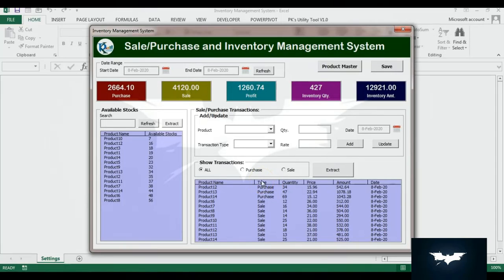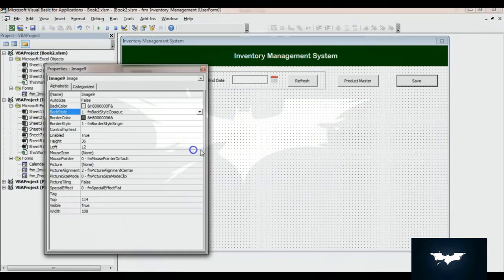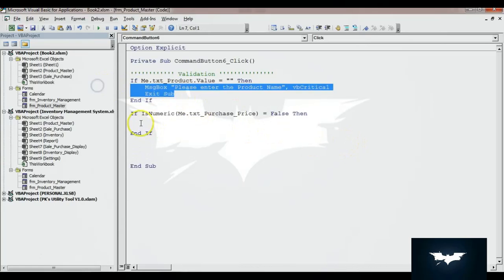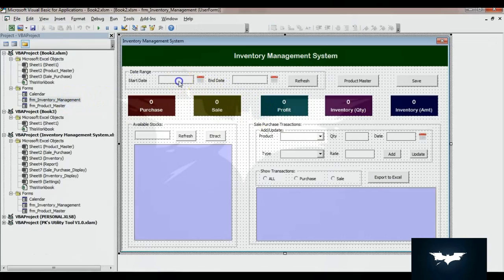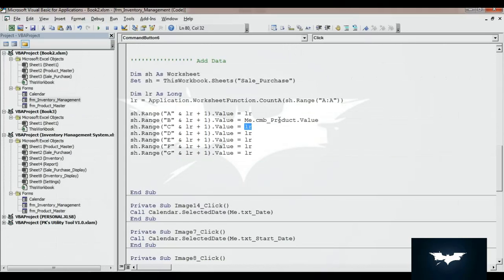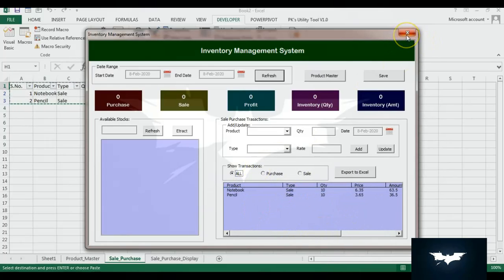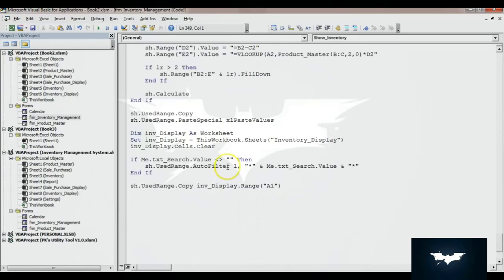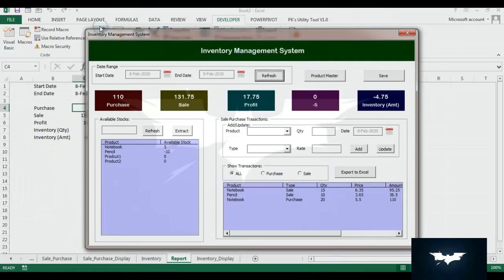Sale/Purchase and Inventory Management System.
If you’re looking for a low-cost way to manage your inventory, Excel could be a good solution. It’s a program that most of us are already familiar with, whether for accounting or spreadsheet forms, and it is an alternative option for applications like inventory management. With integrated tools, features, and formulas to make spreadsheets more dynamic and interactive, Excel is also capable of handling basic inventory management for small businesses. While not ideal for a medium or large sized inventory, Excel is cost-effective or, if you use it in OneDrive, even free.

Like anything that’s free or cheap, Excel isn’t perfect inventory management, but it has plenty of valuable features. While it is easy to make mistakes in Excel (and avoiding them will require time-consuming auditing, proper organization, and strict management), it is fully capable of handling a startup businesses inventory.